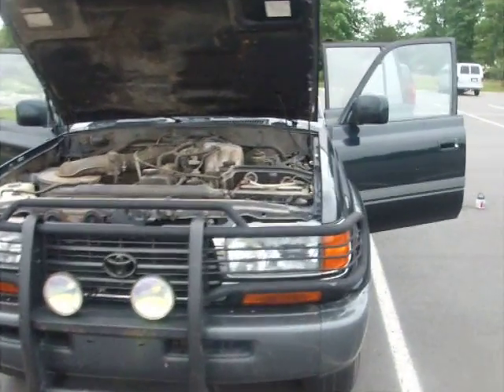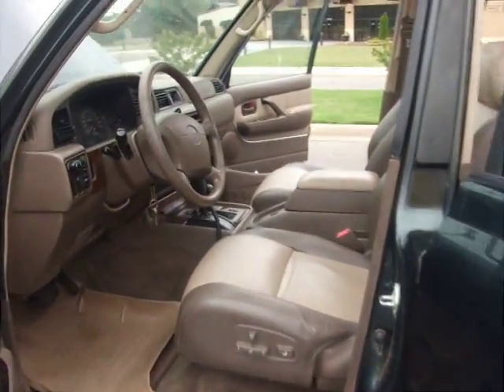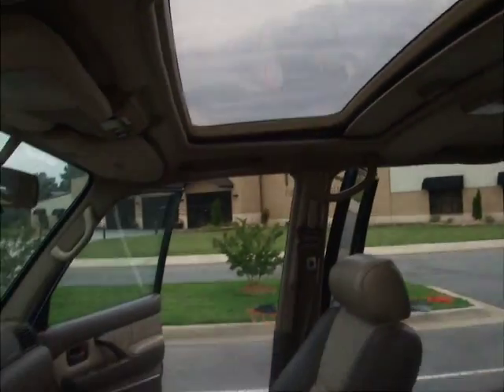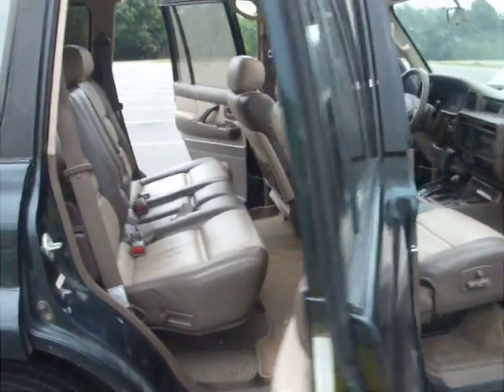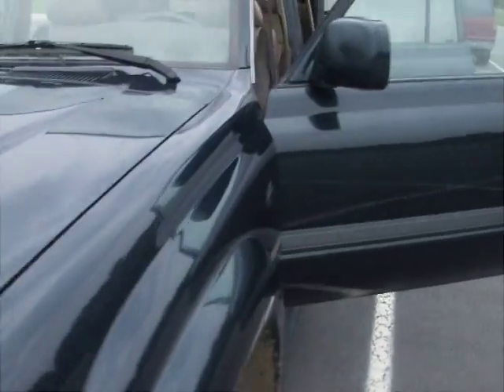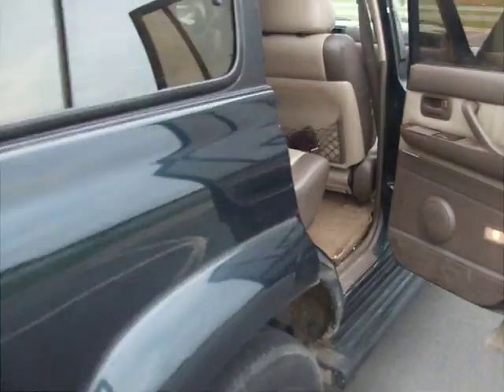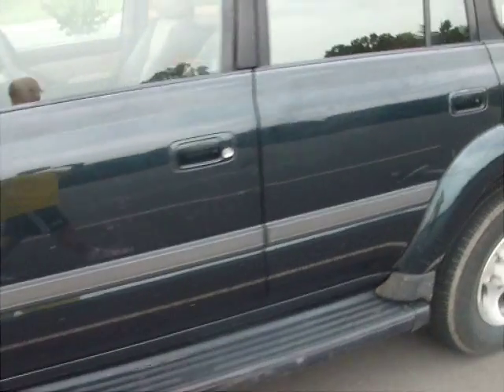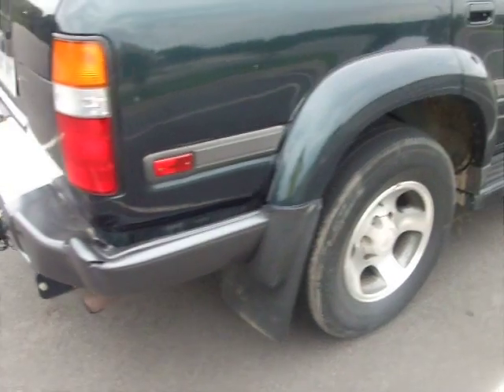1997 Toyota Land Cruiser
146,000 miles; 40 Anniversary Edition; Leather; Sunroof, Jump Seats; 7 passenger